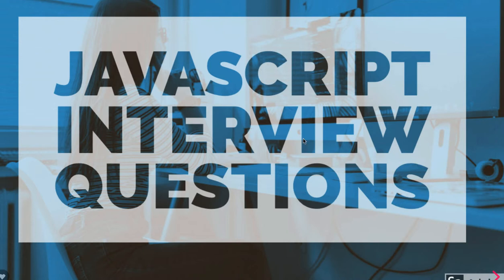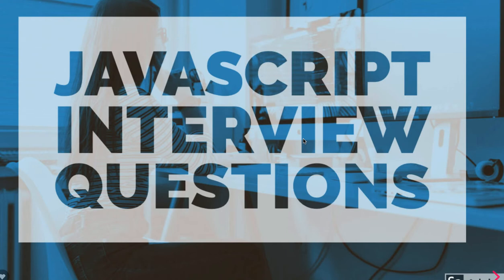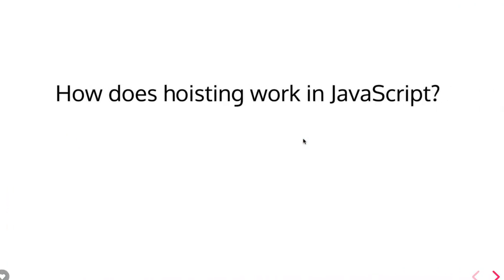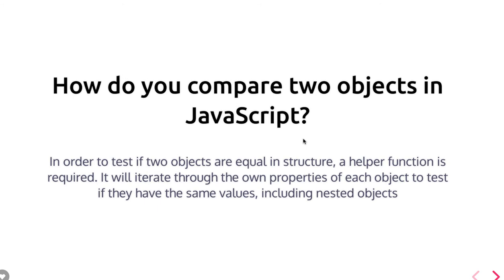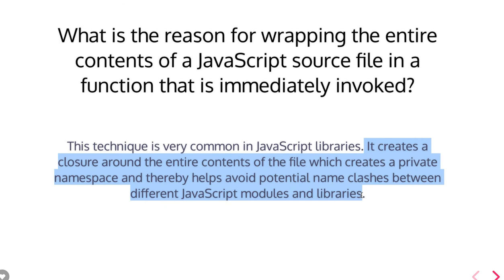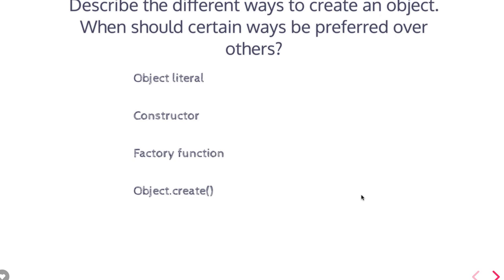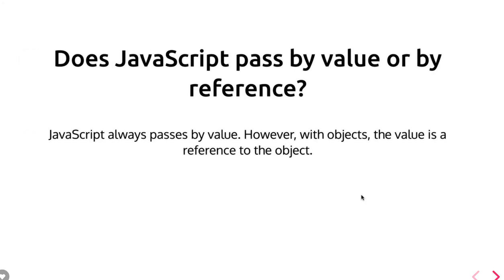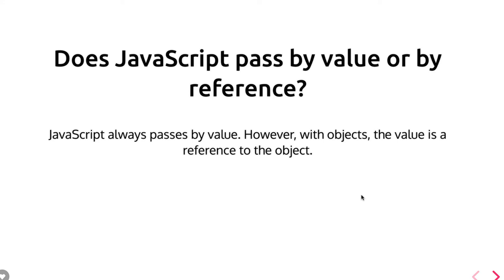Javascript Interview Questions #04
Preparing for a JavaScript, react, angular  coding interview involves a combination of understanding core concepts, practicing coding challenges, and familiarizing yourself with common interview questions.